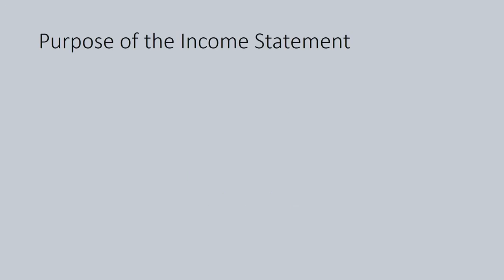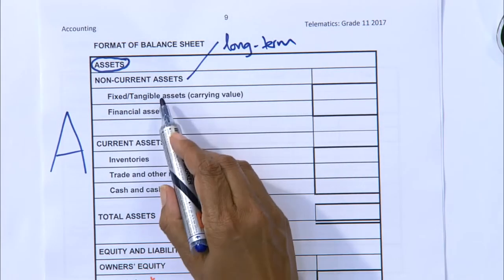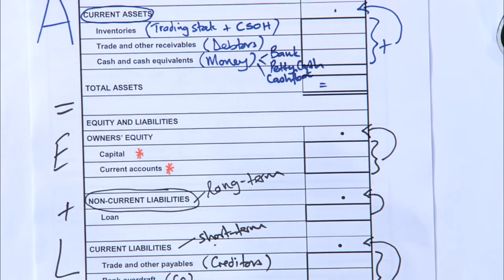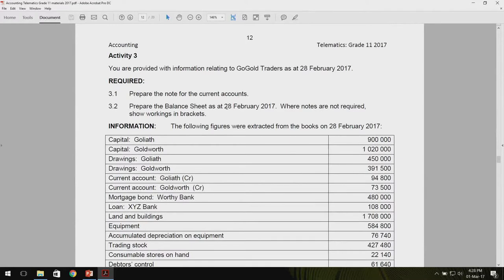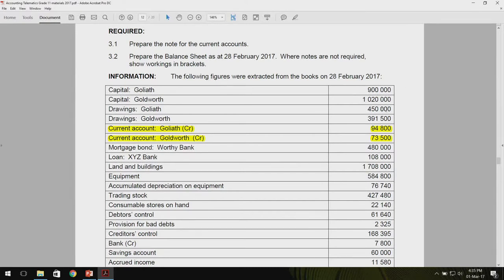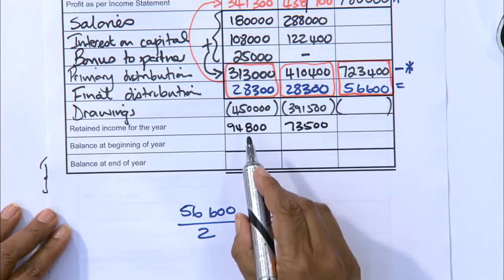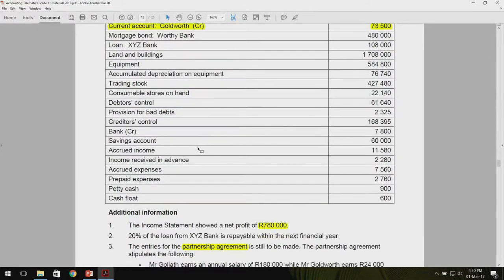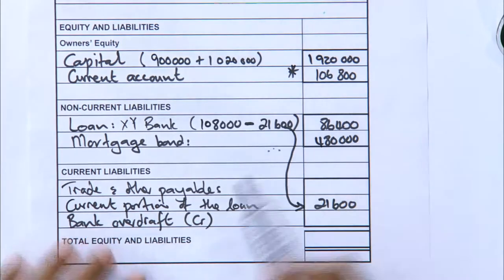3 2017 FS of Partnerships 1 March 2017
This Telematics lesson covers the financial statements of Partnerships and is presented by Mrs Moyce.